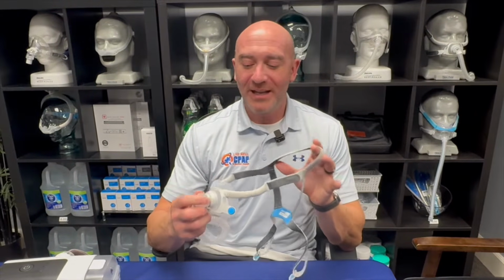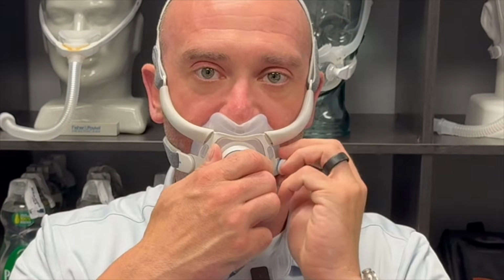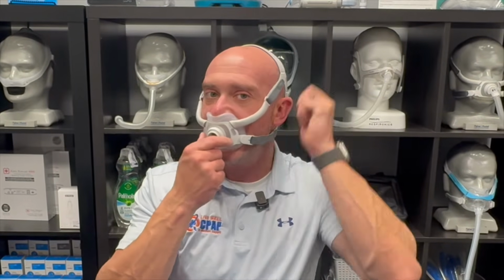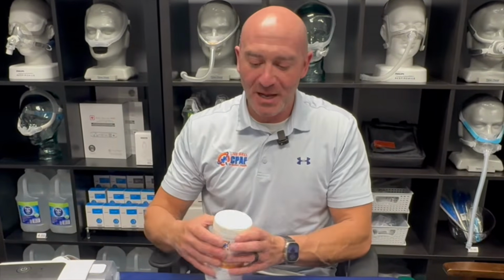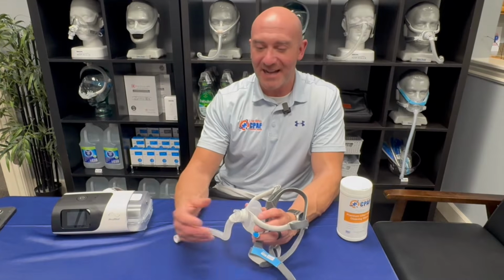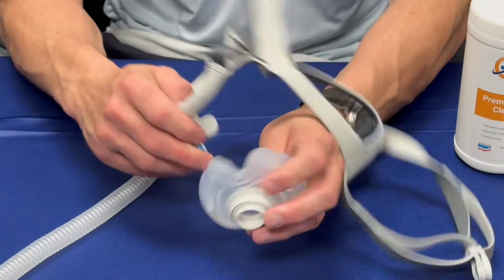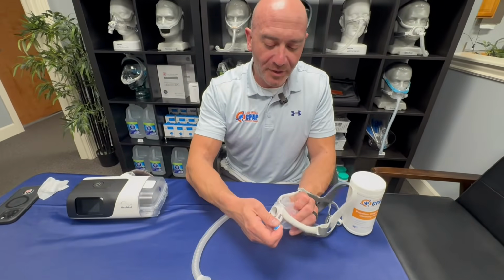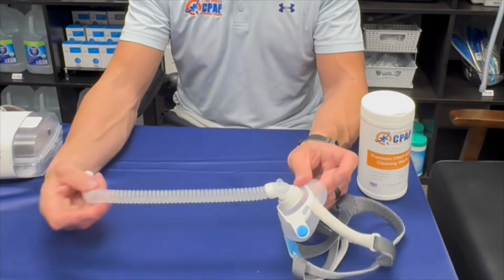How to Get the Perfect Fit and Clean the AirFit F40 by ResMed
Mark Peterson from Live Well CPAP in Boise, Idaho, walks you through using the new AirFit F40 CPAP mask by ResMed. Mark demonstrates how to adjust each strap for a leak-free fit, the easiest ways to keep the mask clean, and a step-by-step guide to taking it apart and reassembling it.

00:14 Start by removing the connector and putting the mask on
00:36 Positioning it under your nose like a shelf
00:47 Adjusting the straps for comfort
01:14 Avoid over-tightening, as it can cause leaks
02:12 Daily cleaning with CPAP wipes and alternatives
02:46 Weekly washing of the entire mask
03:12 Disassembly of the mask
04:26 Exhalation ports explained

Always consult with a qualified healthcare provider before making any changes to your CPAP therapy, equipment settings, or treatment plan.

If you are experiencing a medical emergency, call 911 or contact your physician immediately.

By viewing this content, you acknowledge and agree that the creator of this channel is not liable for any decisions or actions you take based on the information provided.